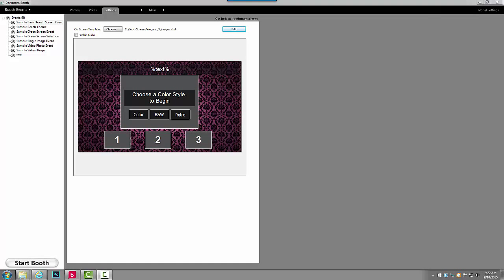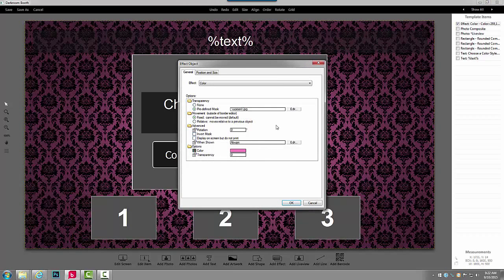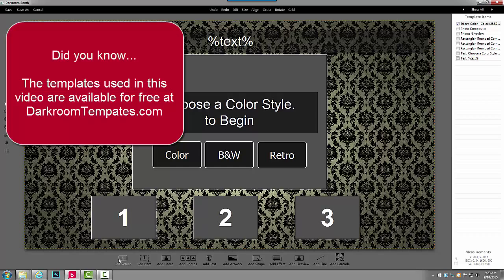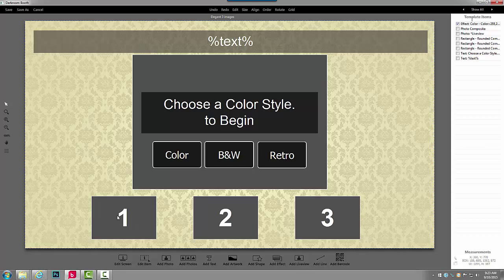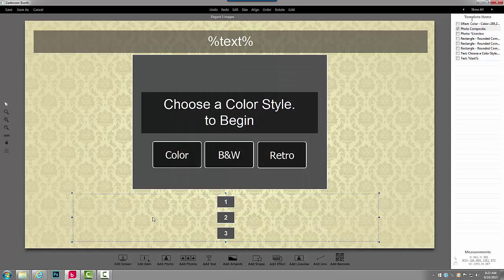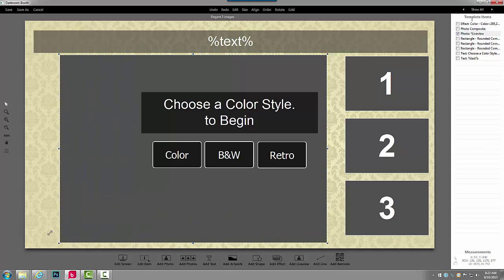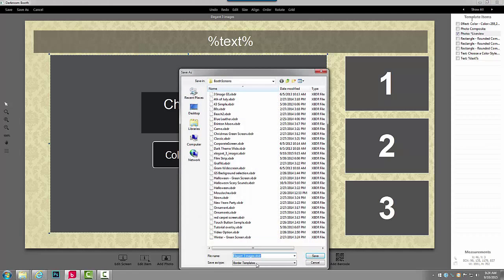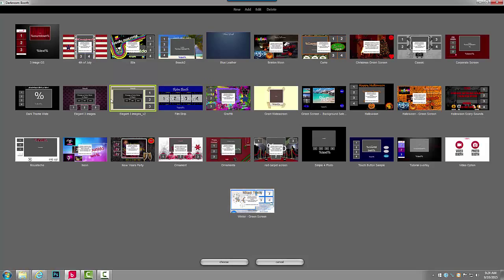How To Modify Template colors in Darkroom Booth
This video shows how easy it is to modify the colors of certain templates in Darkroom Booth photo booth software. The templates used in this video are available free of charge